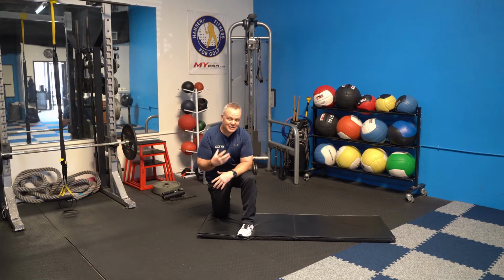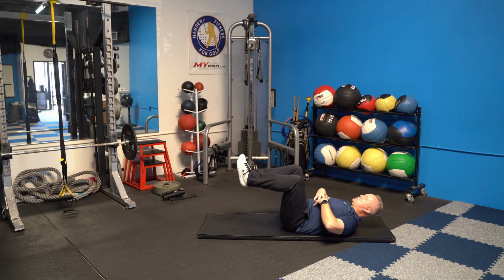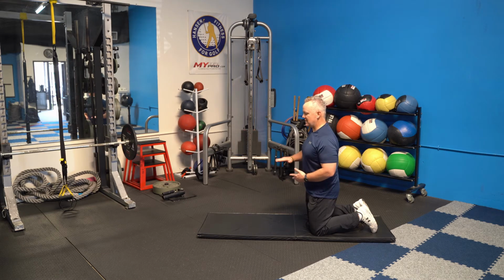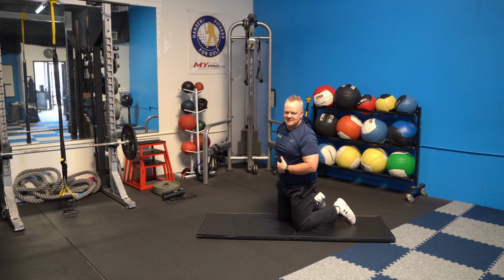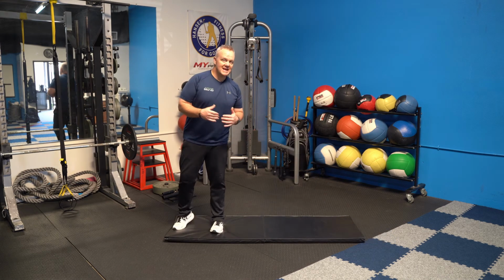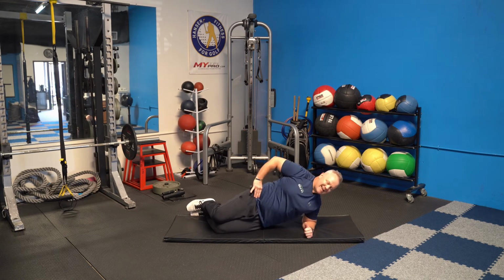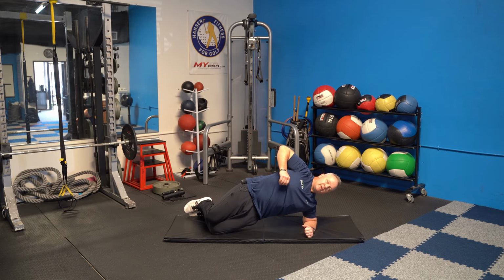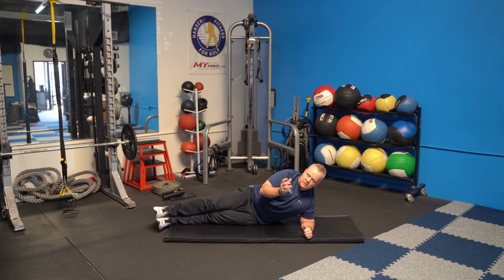Top Core Exercises For Junior Golfers